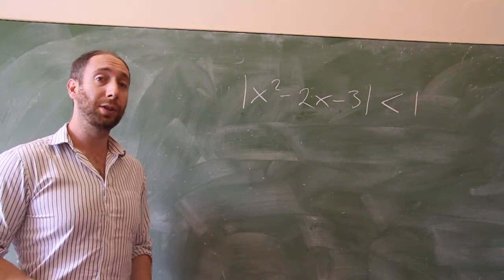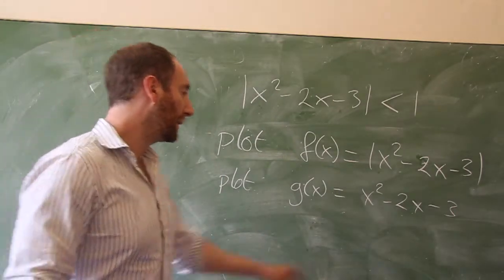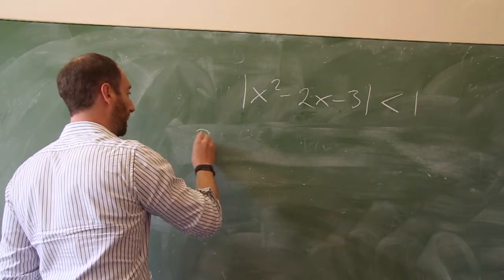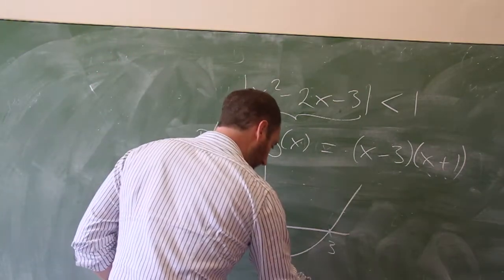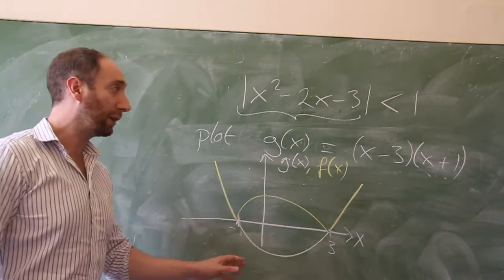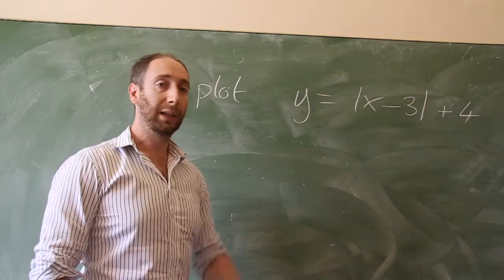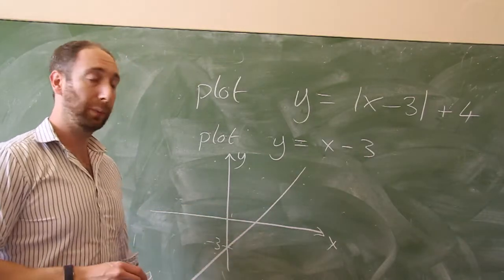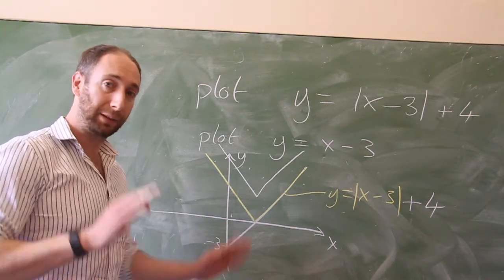plotting absolute values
Here we plot a couple of simple functions which involve absolute values